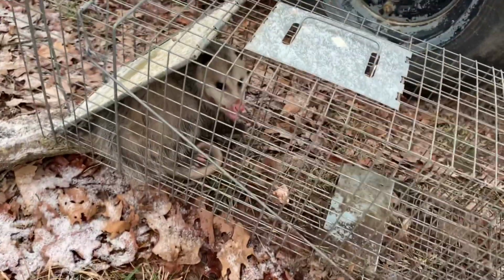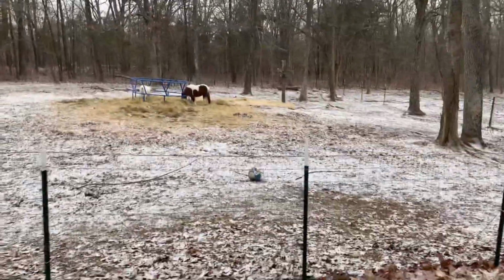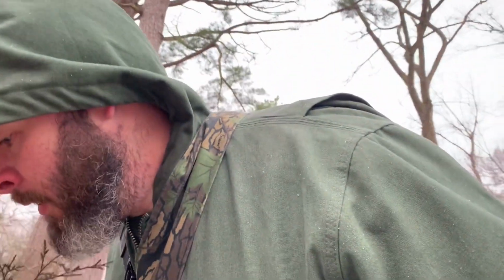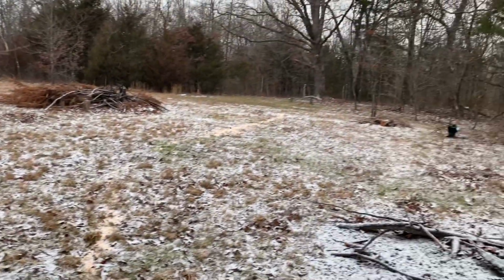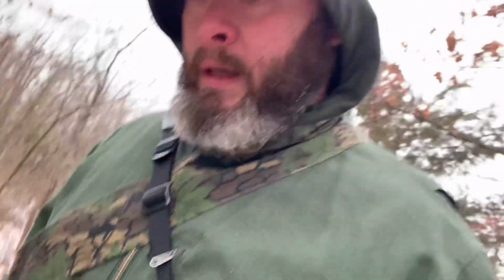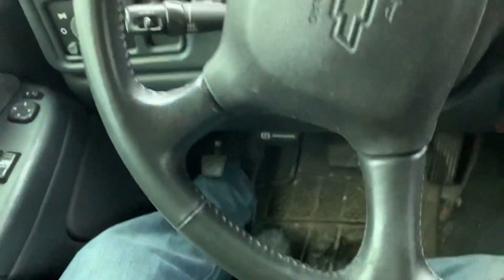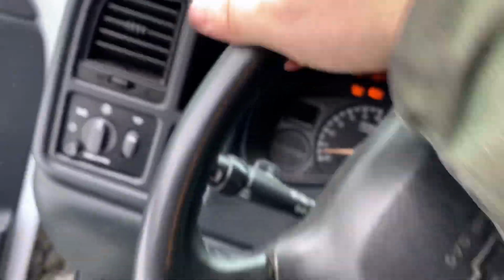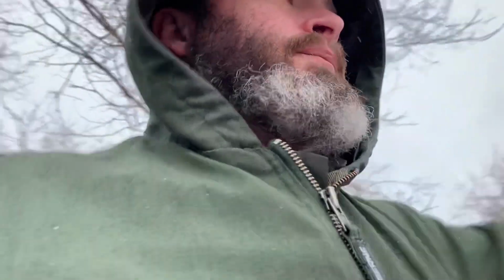I caught a chicken thief!!!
We caught a chicken thief, and relocated it!!!